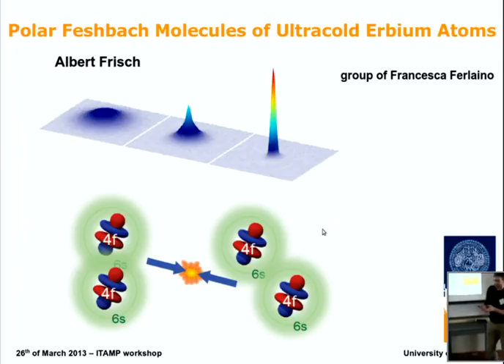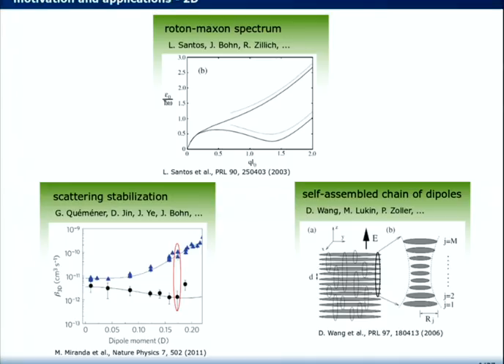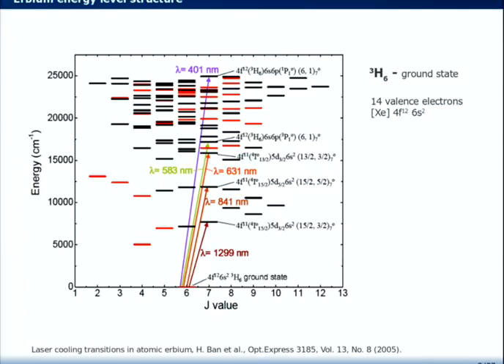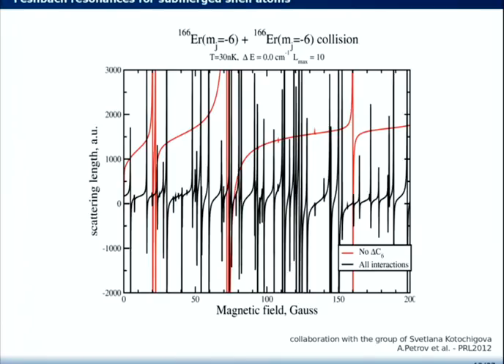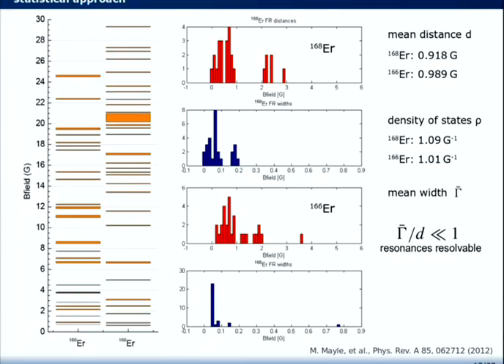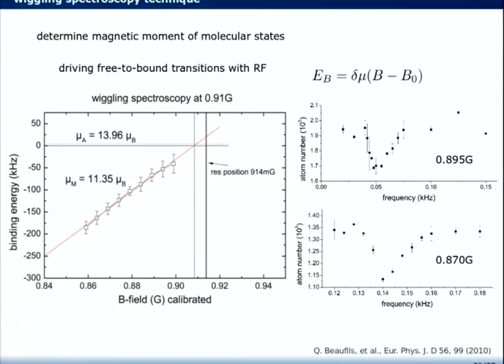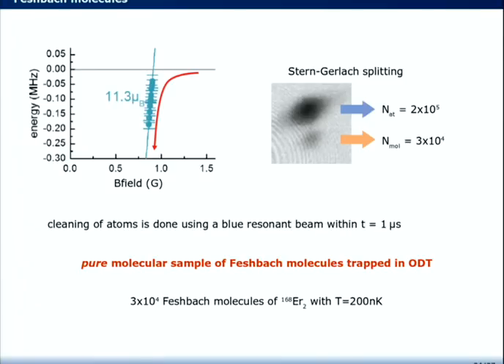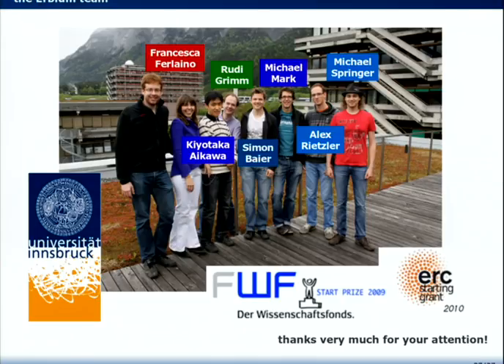Albert Frisch "Polar Feshbach Molecules of Ultracold Erbium Atoms"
Albert Frisch, University of Innsbruck and Austrian Academy of Sciences, during the workshop of "Finite temperature and low energy effects in cold atomic and molecular few-and many-body systems", lecture titled  " Polar Feshbach Molecules of Ultracold Erbium Atoms", at the Institute for Theoretical, Atomic and Molecular and Optical Physics, Harvard-Smithsonian Center for Astrophysics, Cambridge, Massachusetts on March 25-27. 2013
© Harvard University and Albert Frisch. The text and images on ITAMP's YouTube channel are intended for public access and educational use. This material is owned or held by the President and Fellows of Harvard College. It is being provided solely for the purpose of teaching or individual research or enrichment. Any other use, including commercial reuse, mounting on other systems, or other forms of redistribution requires permission.